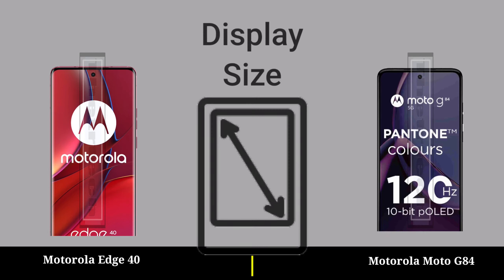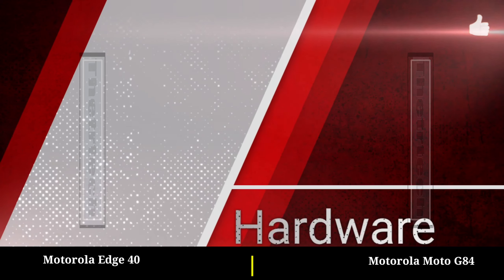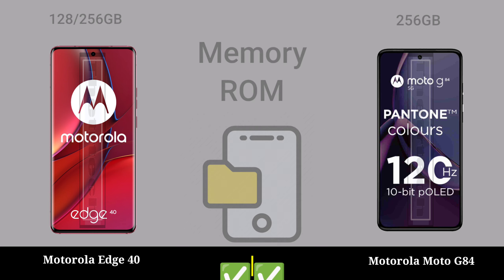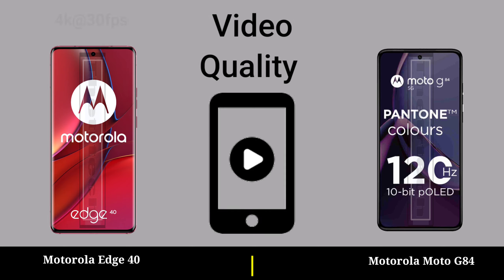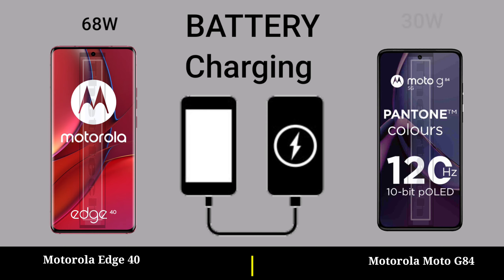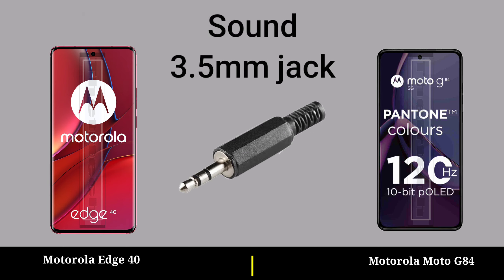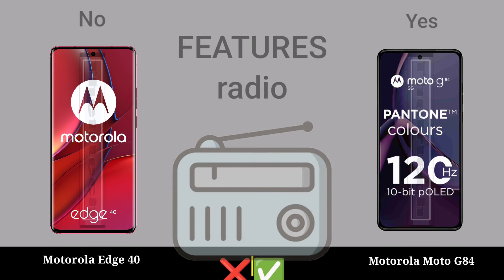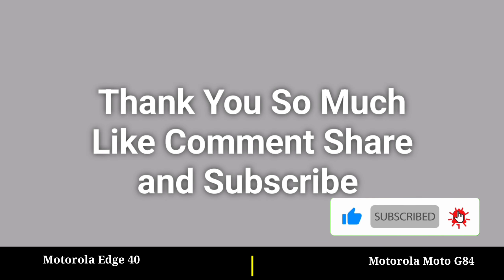motorola edge 40 vs motorola moto g84 vs motorola moto g84 vs motorola edge 40 full review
motorola edge 40 vs motorola moto g84 vs motorola moto g84 vs motorola edge 40 - full mobile comparison video